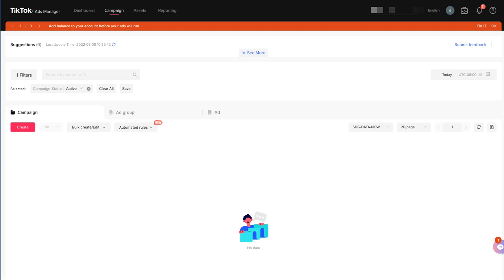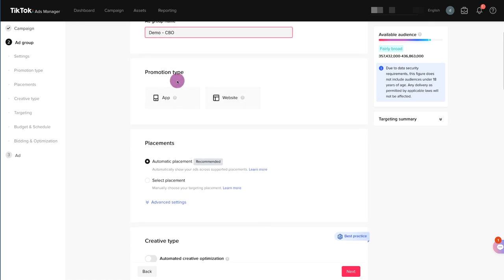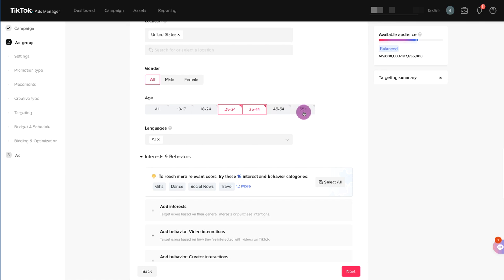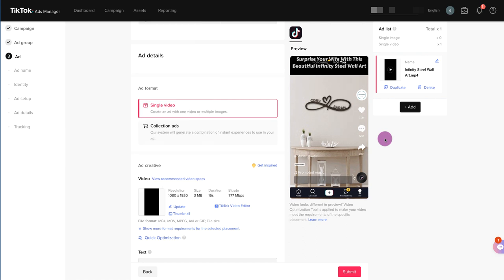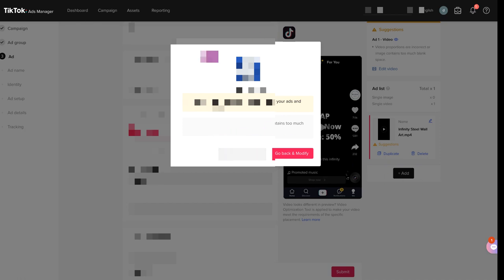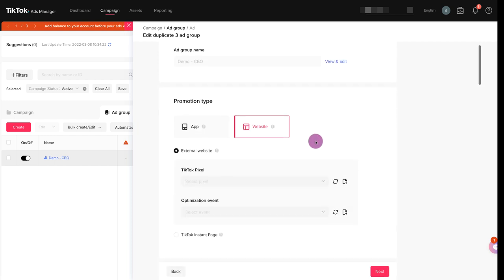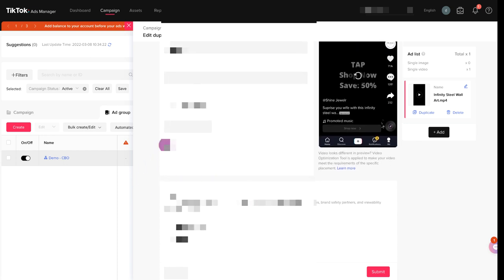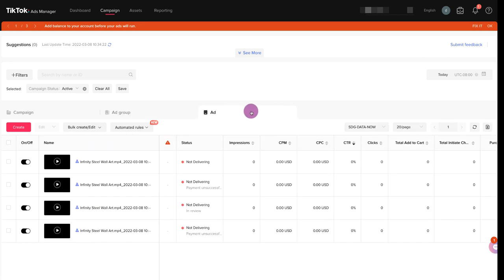How To Create a CBO Campaign in Tik Tok | Shot of Espresso